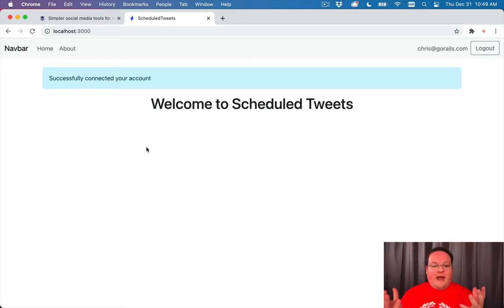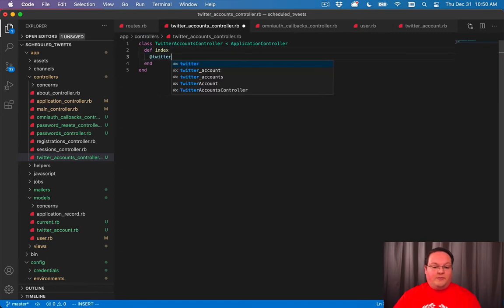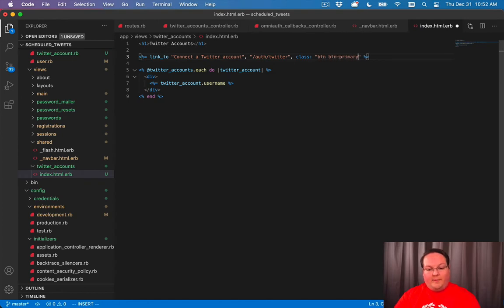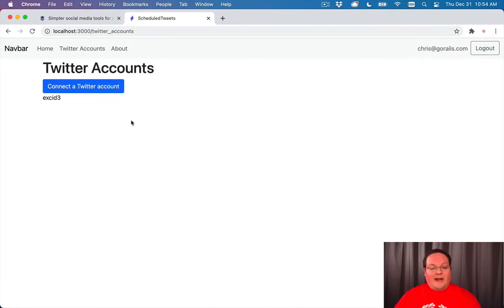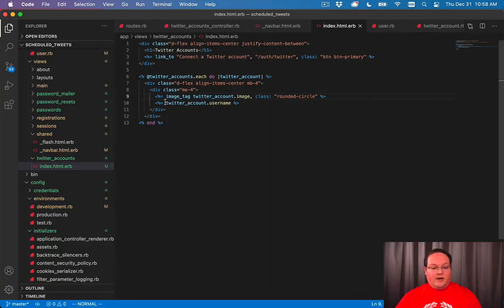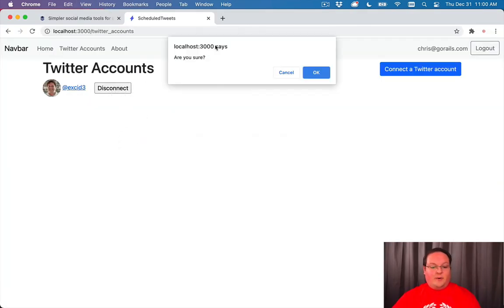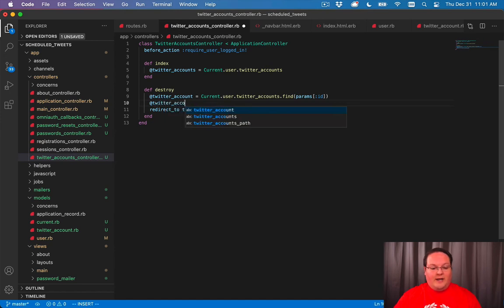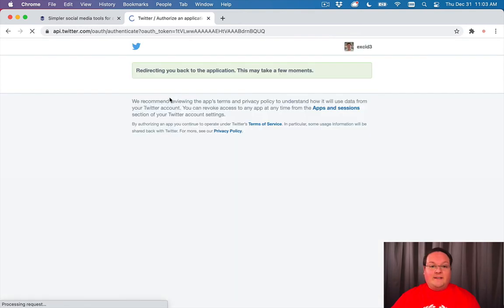[OLD] Rails for Beginners Part 27: Twitter Accounts Page